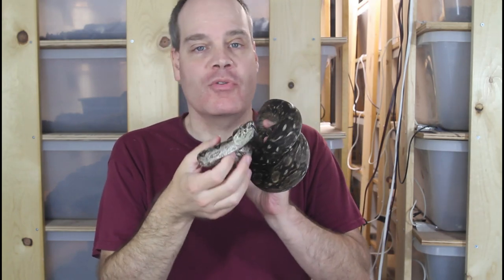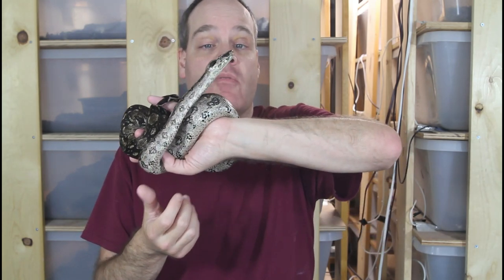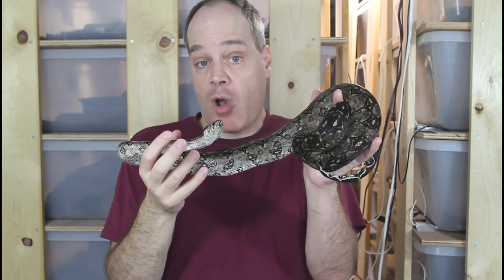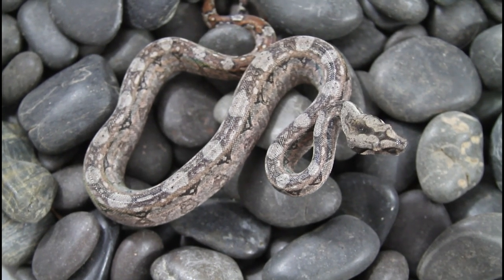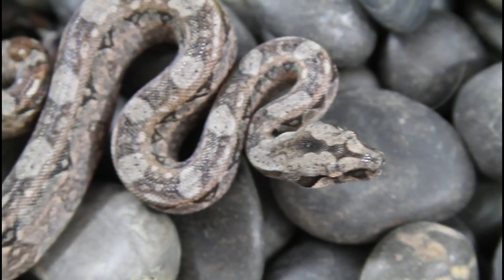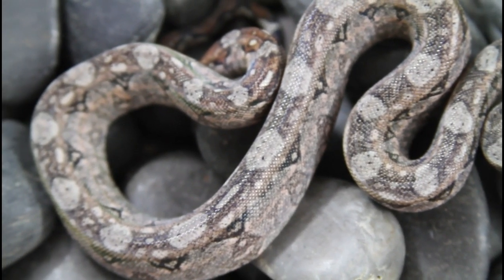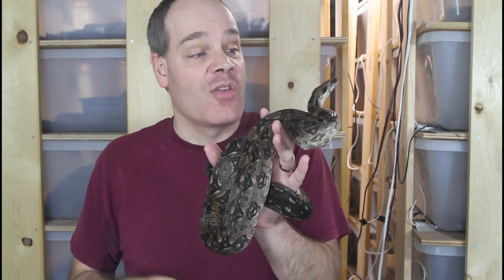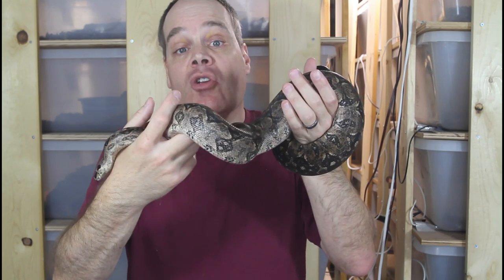Tarahumara Mountain Dwarf Boa Constrictor Litter Update!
Brian gives an update an his recently born Tarahumara mountain dwarf boa constrictor litter, including closeups of the baby boas and a look at the parents of this locality boa litter.